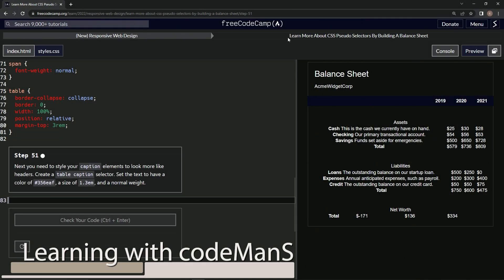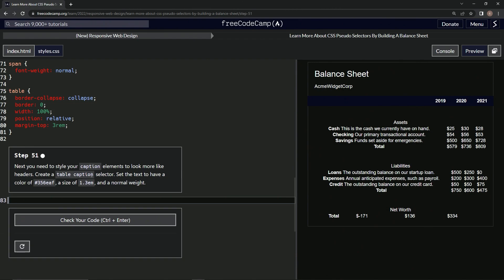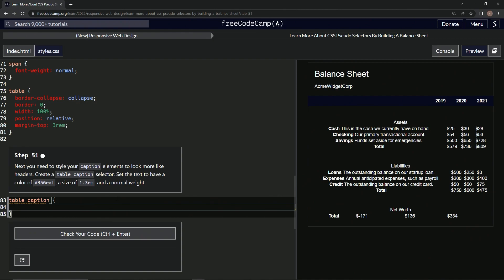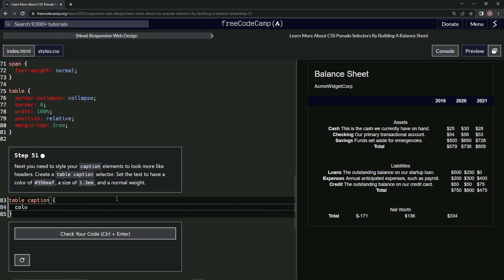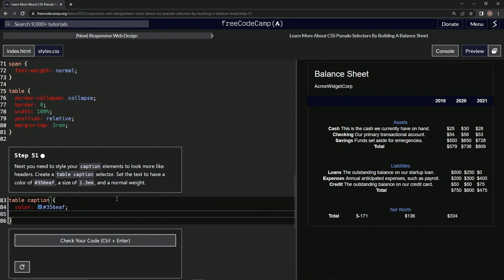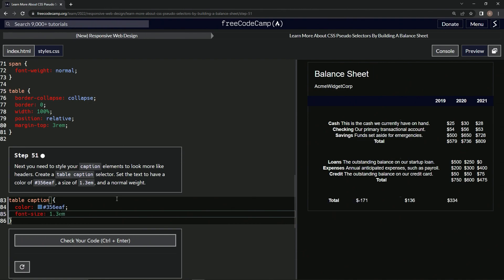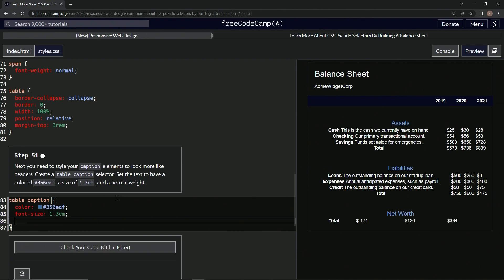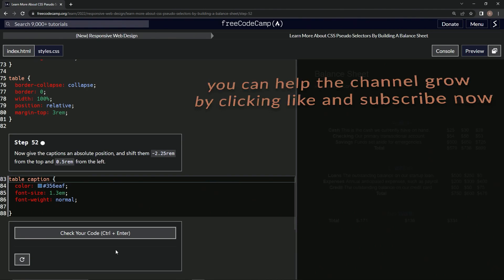💻 Learn HTML & CSS | FreeCodeCamp 📖 Balance Sheet: Step 51 📚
🖥️ Unleash your creativity in Step 51 of the FreeCodeCamp Balance Sheet Project! In this engaging tutorial, we'll show you how to style your table caption elements to resemble headers. We'll create a table caption selector, set the text color to 356eaf, adjust the size to 1.3em, and give it a normal weight for a captivating visual appeal.

📌 Lesson Objective:

Learn how to style table caption elements like headers by creating a table caption selector and setting the text color, size, and weight.

📝 Step 51 Overview:

Step 51 brings your design skills to life as we guide you through styling table caption elements to look more like headers. By creating a table caption selector and setting the text color to 356eaf, size to 1.3em, and weight to normal, your balance sheet will gain a visually captivating touch.